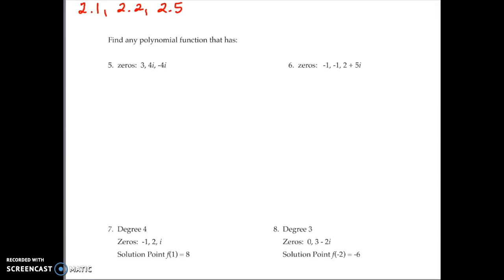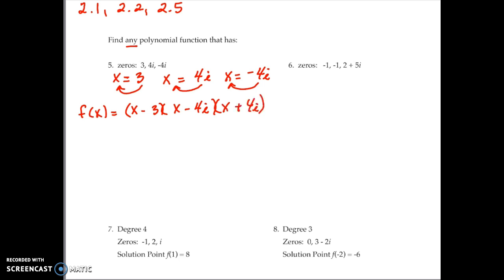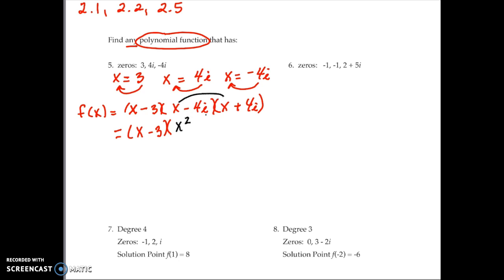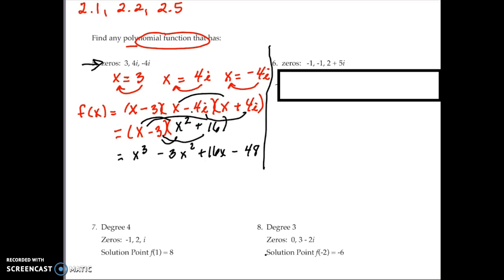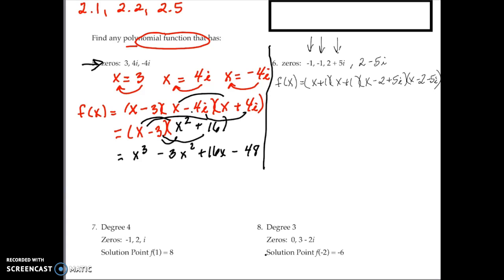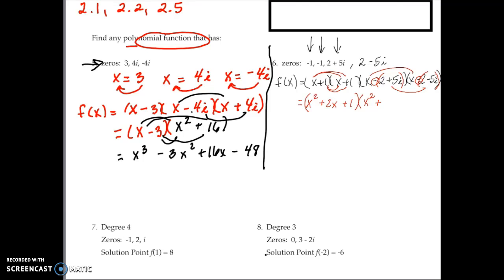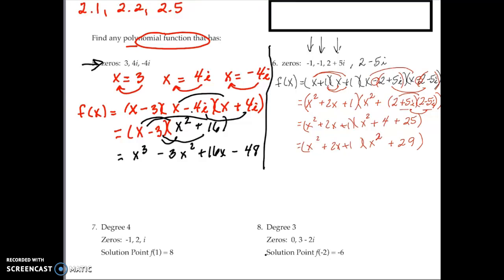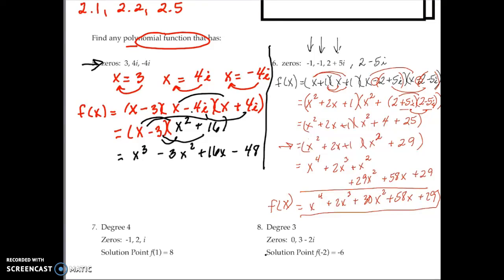2.1,2.2,2.5 Ex. 5 & 6 writing eq of poly functions